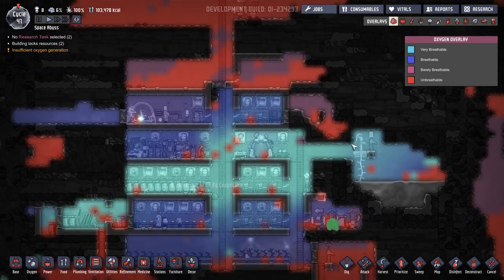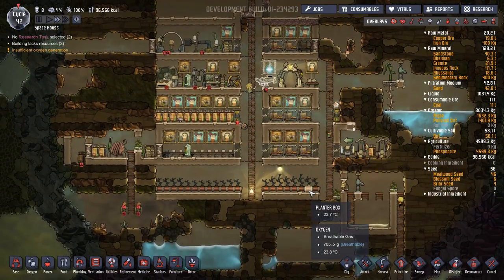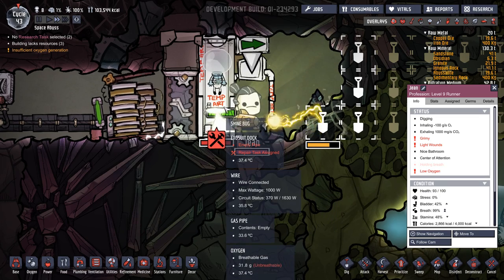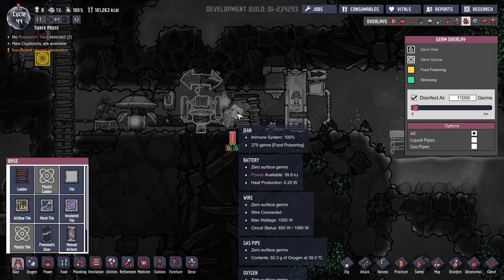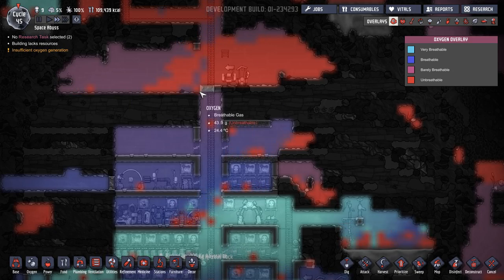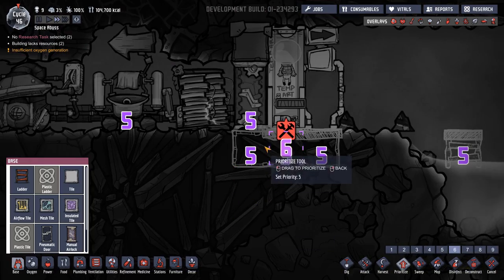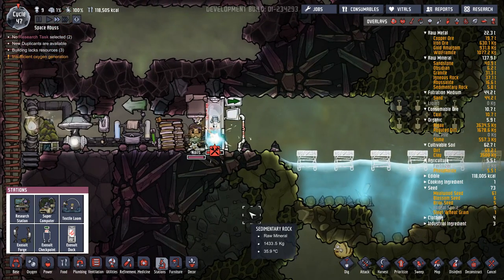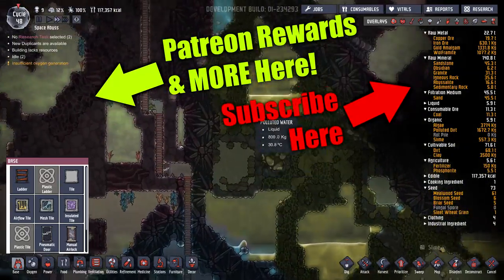Oxygen Not Included OIL UPGRADE: SLICKSTERS & STRIKING OIL!!! Ep 5 ONI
Everything New in the OIL update for ONI: New Buildings, Mobs, Biomes, Materials - THE BIGGEST UPDATE SO FAR! Today we make the EXOSUIT stuff! Enjoy & plz leave a like :-)

Be sure to follow me for more Oxygen Not Included Oil update (ONI) gameplay. I am having a blast with my Let's Play of Oxygen Not Included & discovering all the new mechanics. From Klei Entertainment, the dev's behind the massive hit Don't Starve.

➤Oxygen Not Included Oil Upgrade Features:

- Oil Biome
- New Elements: Oil, Petroleum, Plastic
- New Creature: Slicksters
- New Medicinal Plant: Balm Lily
- New Exosuits: Allow Duplicants to venture safely into new locations
- New Buildings:
Oil Refinery
Well Cap
Petroleum Generator
Polymer Press
Plastic Ladders
Plastic Tiles
Comfy Bed
Sink
Exosuit Station
Exosuit Checkpoint
Exosuit Dock
Heavi-Watt Wire Tile
High Pressure Gas Vent
Animal Trap and drop-point
- Apothecary reintroduced
All-purpose Placebo pills
Vitamin Chews to boost immune systems
- Disease population now limited by the mass of the object it's on
- New "Room" mechanic: Better management of medical facility assignment, and to give poor Duplicants something to aspire to